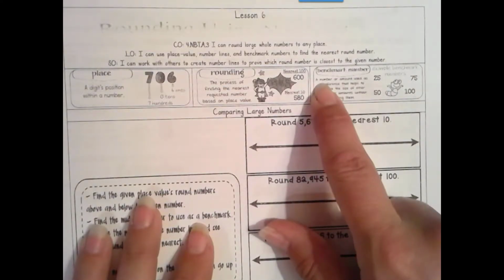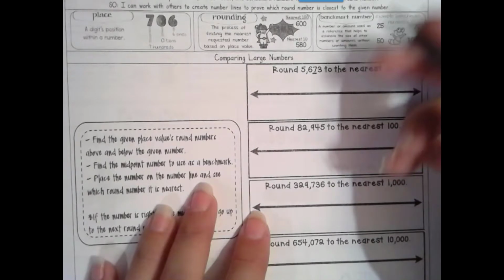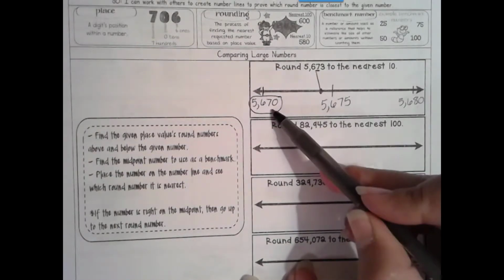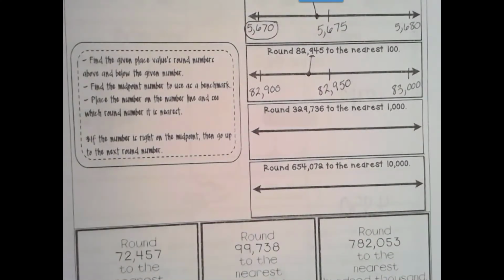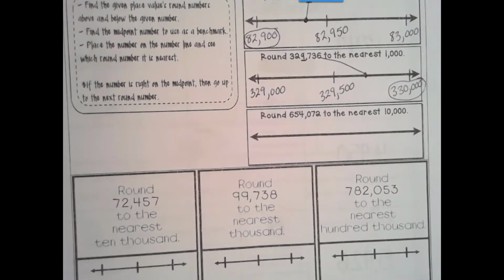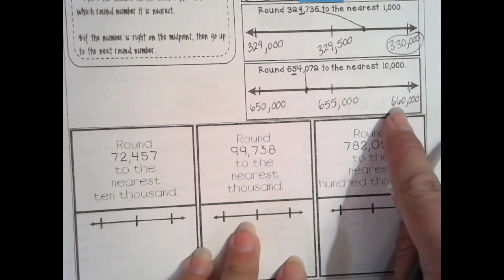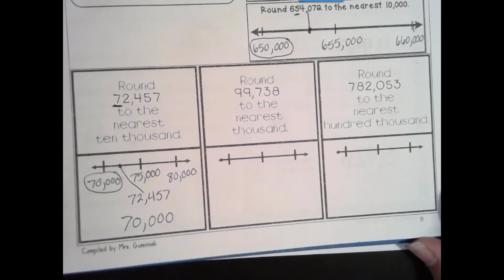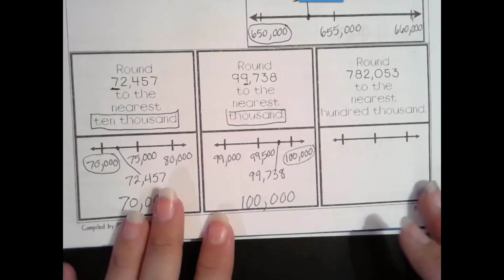Lesson 6 Part 1: Rounding Using Number Lines 4.NBT.A.3